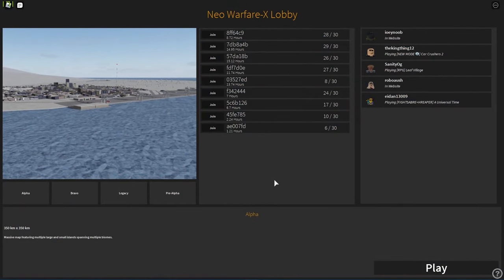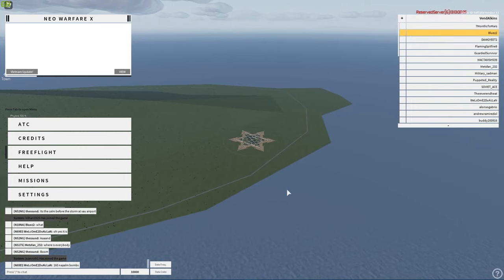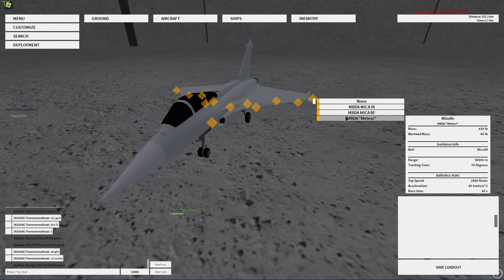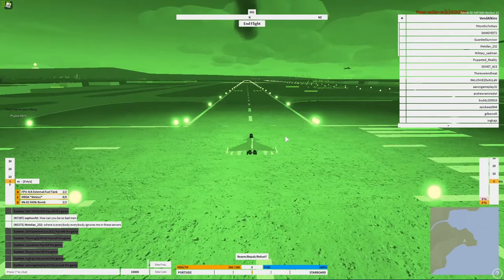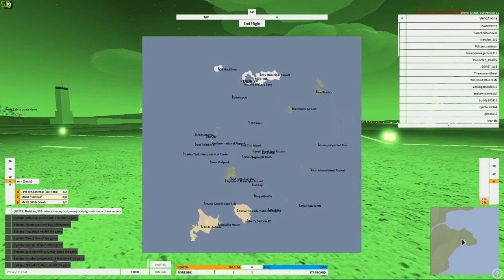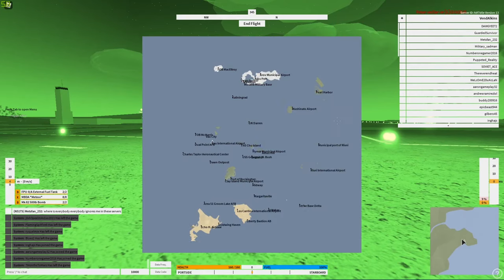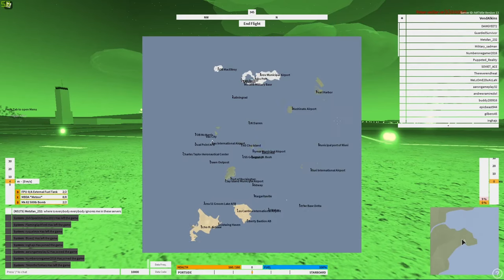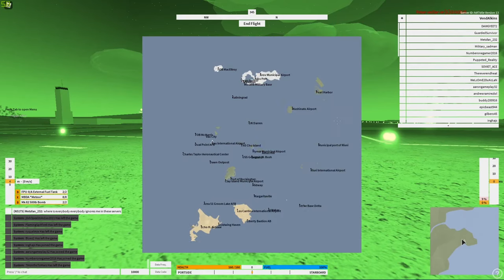Neo Warfare X Roblox Beginner tutorial!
Neo Warfare X Beginner tutorial!
In this video ill be showing you about this game called Neo Warfare X inside roblox.
Neo warfare X is one of the most realistic military game inside of all roblox , but ill only be focusing on aircraft for this video.
I chose to play as the french Dassault Rafale inside this game neo warefare x , or neo warfare x roblox whatever you want to call it as. This is one of the game inside roblox , or the best flying games in roblox to play , so if you guys are looking for a roblox flying simulator , neo warfare x is for you!

Neo Warfare X (Roblox)
Thank you , and Peace!
Time Stamps :

(0:00): Summary about this game
(0:53): Intro
(1:03): Lobby screen
(2:25): Main menu
(3:40): Choosing your plane
(4:42): Picking your weapons
(6:40): Spawning your planes
(7:21): Starting and Taking Off
(10:10): Plane's Basic maneuver
(12:24): Combat guide
(14:27): Dropping bombs
(15:09): Camera controls
(15:53): Landing guide
(18:23): End of video
(19:20): Outro